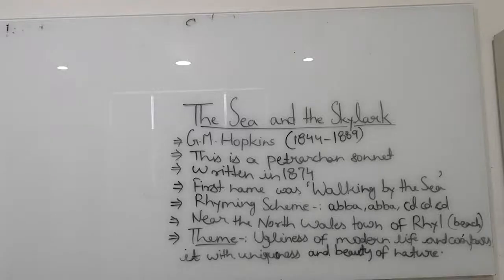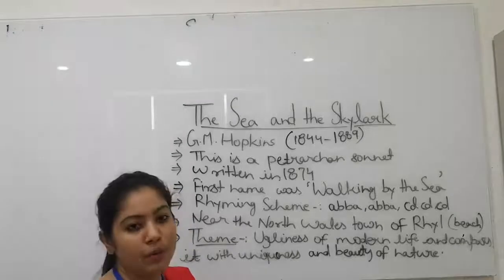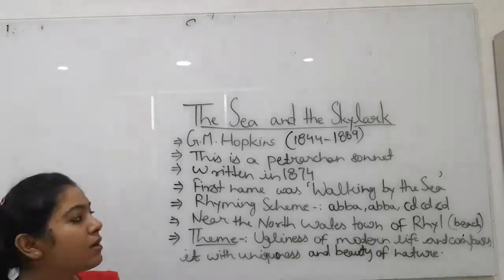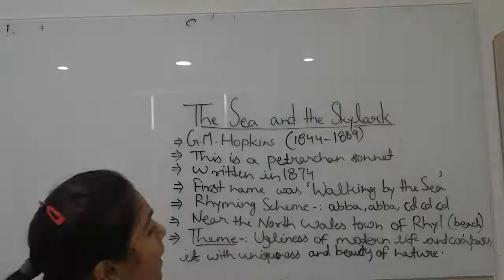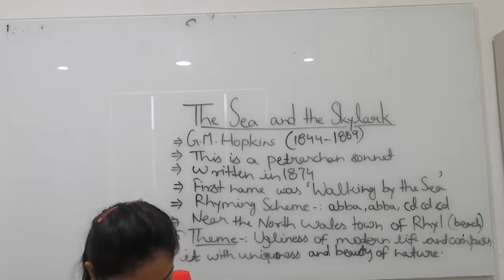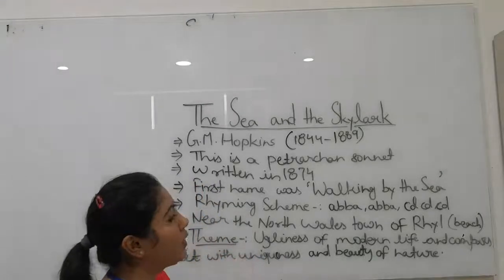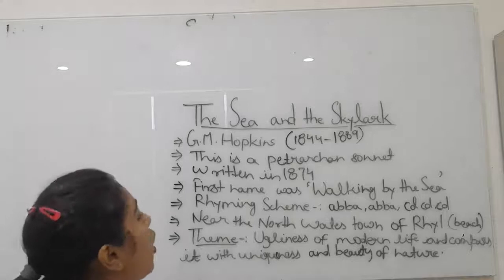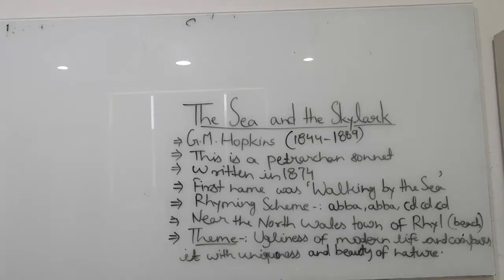The Sea & The Skylark by Pooja Sharma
Smt. Mohari Devi Taparia Kanya Mahavidyalaya,Jaswantgarh ( Nagaur )  serves education in Science, Arts and Commerce.
Dr. Payal Verma, Principal, Smt. Mohari Devi Taparia Kanya Mahavidyalaya
Qualification: MSc. MPhil, Ph.D Chemistry
Experience: Teaching and Research-16 Years
Course: Science, Arts and Commerce
Faculty : Dr Navneet Swami, Radhika Lohiya, Anil Nayak, Manoj Swami, Mritunjay Khinchi, Siddharth Anand, Hanuman Mal Sharma, Pooja Sharma, Jyoti Pareek, Gaurav Joshi, Kishor Darji, Manisha Chotiya, Purushottam Sharma, Jitendra.